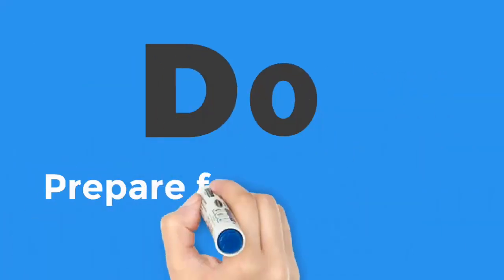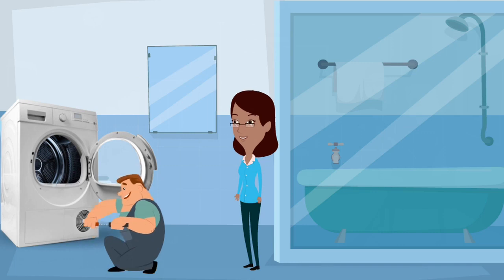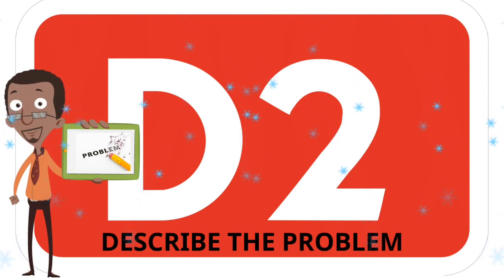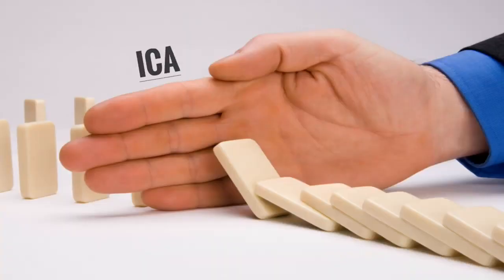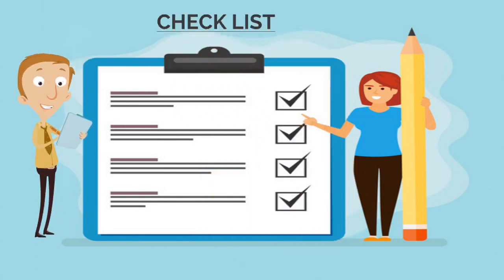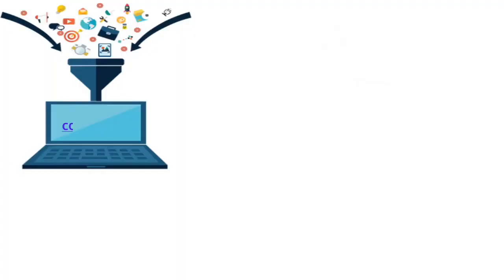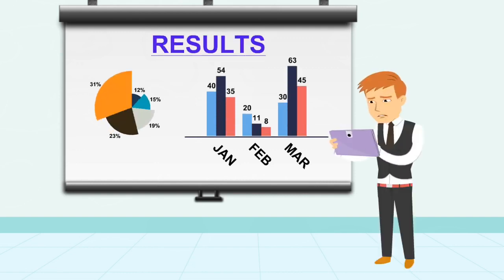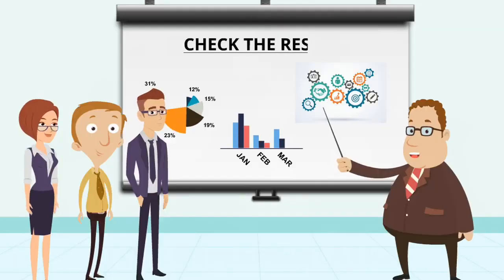8D Problem Solving Methodology Introduction